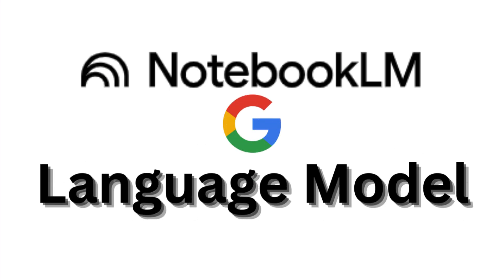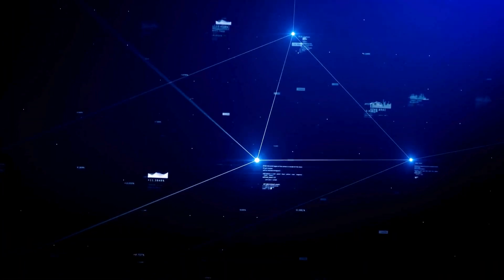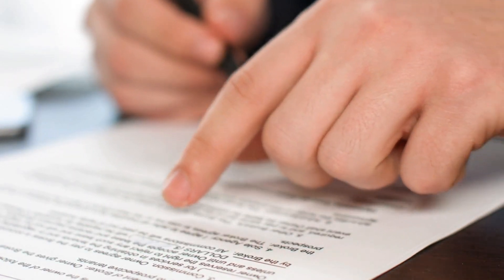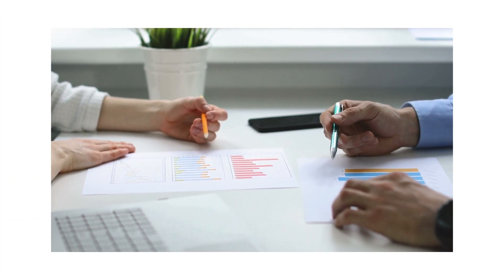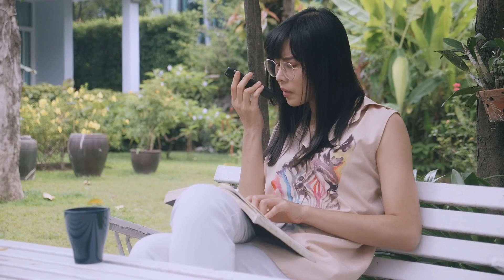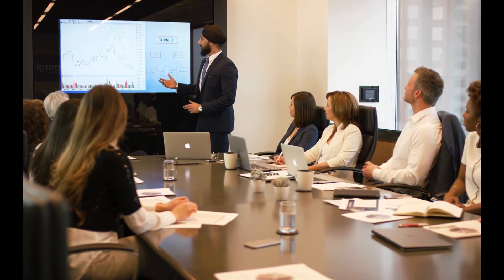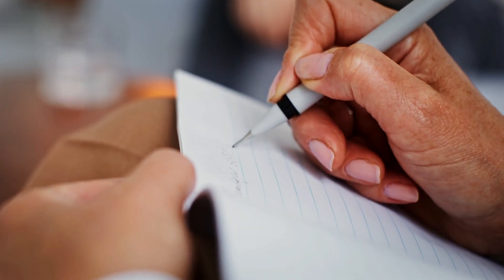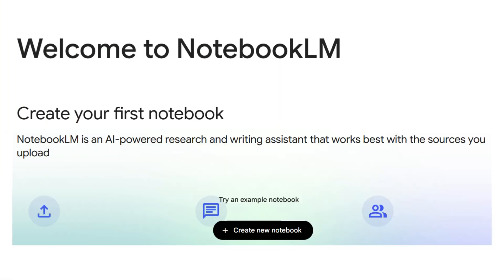Google NotebookLM Explained: AI Notetaking, Smart Summaries & Research Help for 2025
🚀 Google NotebookLM Explained!
In this video, we take a deep dive into Google’s NotebookLM, one of the most powerful and underrated AI tools of 2025. Whether you're a student, researcher, content creator, or busy professional, NotebookLM is the secret productivity tool you didn't know you needed.
📚 What is Google NotebookLM?
NotebookLM (Language Model) is Google’s latest AI-powered notebook that transforms how you manage your notes, research, and documents. It doesn’t just store your thoughts—it understands them. This revolutionary tool combines notetaking, AI summarization, smart Q&A, and idea generation into one sleek, cloud-based interface.
✨ TOP FEATURES COVERED IN THIS VIDEO:
✅ AI Notetaking Made Smart – Upload docs, PDFs, and more. NotebookLM reads and learns from your content.
✅ Instant Smart Summaries – Get clear, concise summaries of long documents or articles in seconds.
✅ Context-Aware Q&A – Ask it questions about your notes. It understands your sources and delivers answers fast.
✅ AI Brainstorming & Outlining – Use it to generate ideas, organize research, and build content outlines.
✅ Custom AI Trained on YOUR Files – Unlike generic chatbots, NotebookLM is tailored to your personal data.
✅ Seamless Workflow Integration – Ideal for use alongside Google Docs, Drive, Gmail, and Google AI tools.
🎯 WHO THIS VIDEO IS FOR:
If you're tired of scattered notes, disorganized research, and overwhelming information overload—NotebookLM can help. This video is designed for:
👩‍🎓 Students looking to study smarter and faster
🧠 Researchers juggling multiple sources
✍️ Writers and content creators building stories or scripts
📈 Professionals managing meetings, projects, and knowledge
💡 WHY NOTEBOOKLM MATTERS IN 2025
With AI evolving fast, tools like NotebookLM are redefining how we interact with our data. Instead of just writing notes, you can now collaborate with them. This is next-gen notetaking. Google has made it easier than ever to leverage AI in your everyday workflow, helping you work faster, smarter, and more creatively.
No more switching between tabs. No more endless scrolling to find that one quote or idea. NotebookLM is your intelligent, AI-powered second brain.
🧪 EXPERIMENTAL, BUT GAME-CHANGING
NotebookLM is still in beta, but early adopters are already seeing huge productivity gains. In this video, we walk you through exactly how to get started, show real use cases, and share tips to make the most of the tool.
📥 TRY NOTEBOOKLM HERE:
👉 Sign in with your Google account and start building your AI-powered workspace today.
If you're into Google AI tools, productivity hacks, or just curious about the future of work and creativity, make sure to: